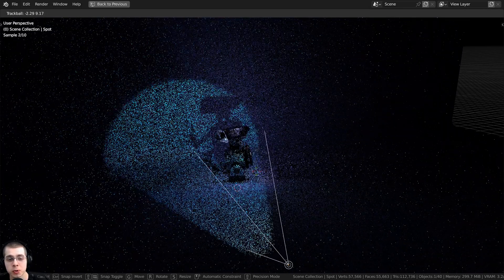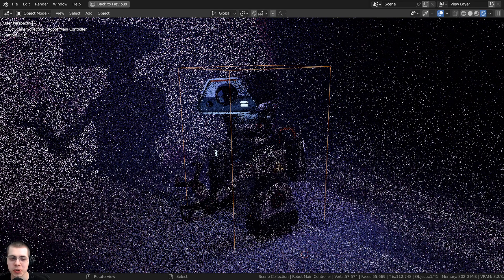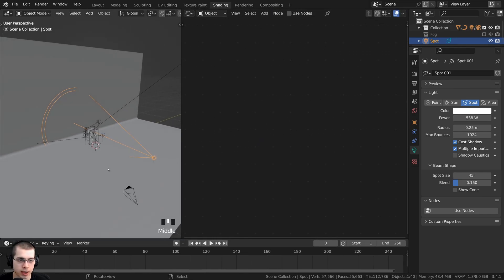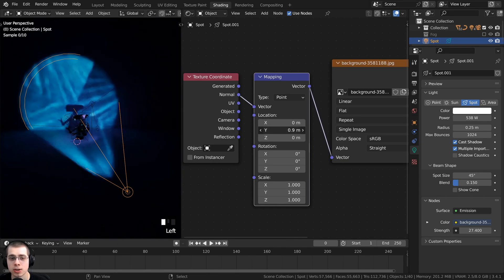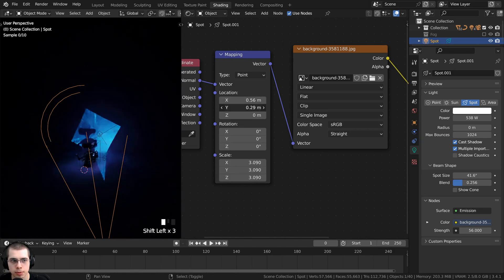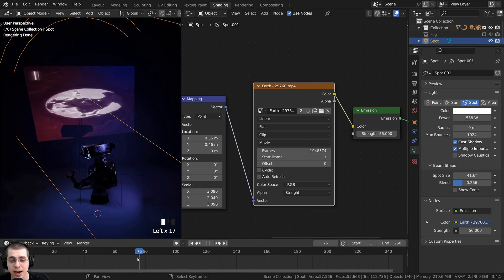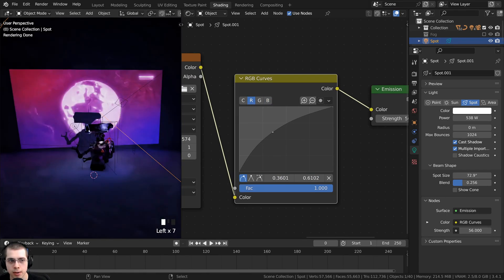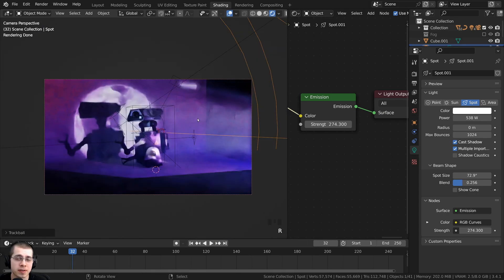Create Light Projectors in Blender (Tutorial)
In this tutorial I will show you how to create light projectors and project images or videos using the spot light in Blender.

● Timestamps:
0:00 Intro
1:56 3d Setup
2:56 Add a Spot Light
3:42 Node Setup
5:25 Light Projector Settings
8:14 Add in Videos
10:14 Edit The Colors
10:45 Add Fog to Your Scene
12:24 Closing